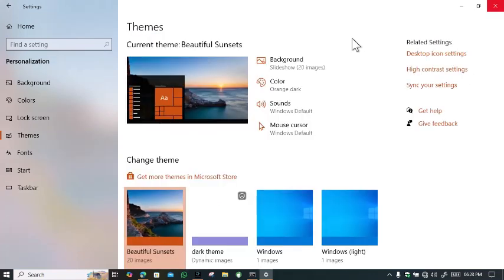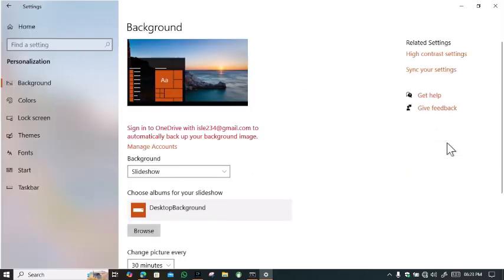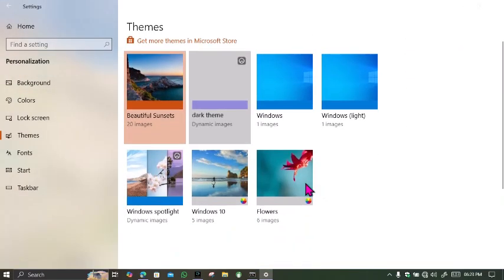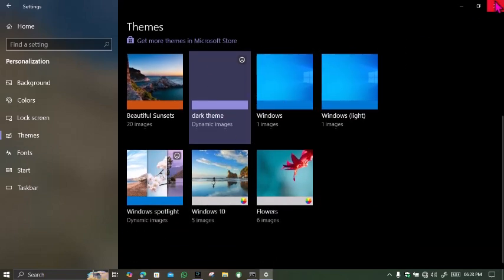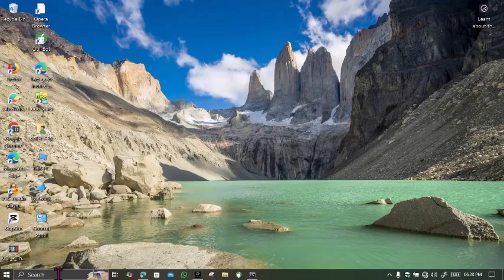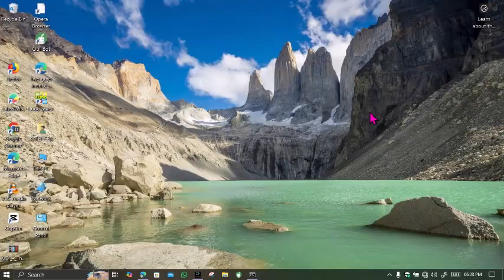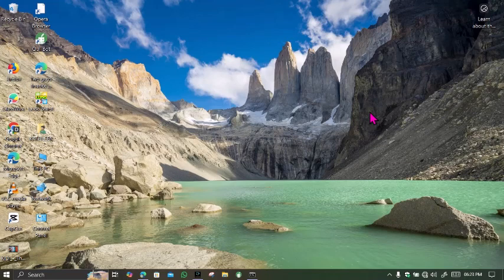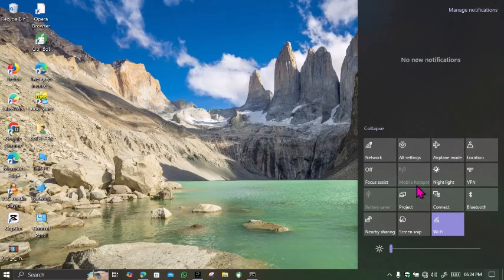HOW TO USE DARK MODE ON WINDOWS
In This Video, you will learn about HOW TO USE DARK MODE ON WINDOWS